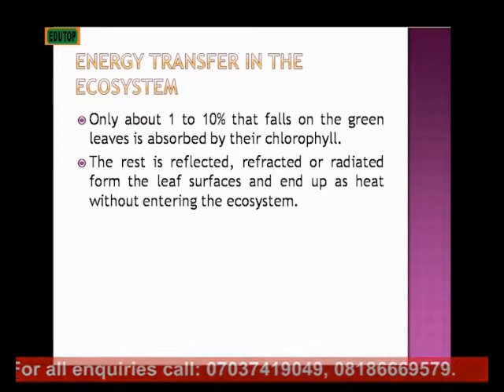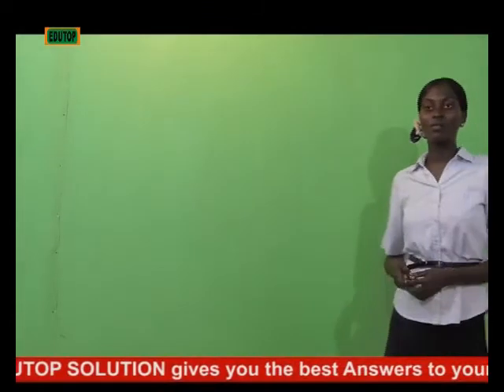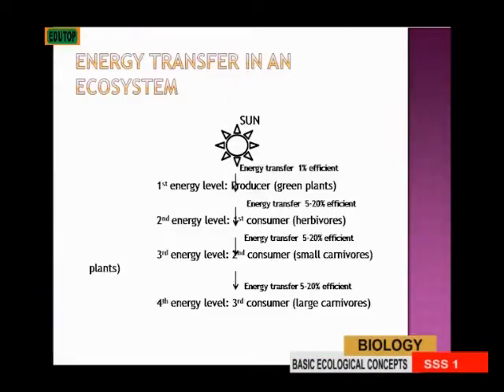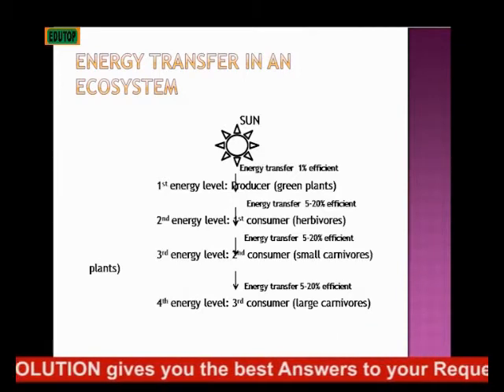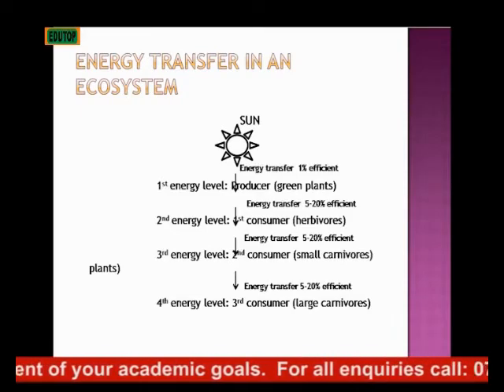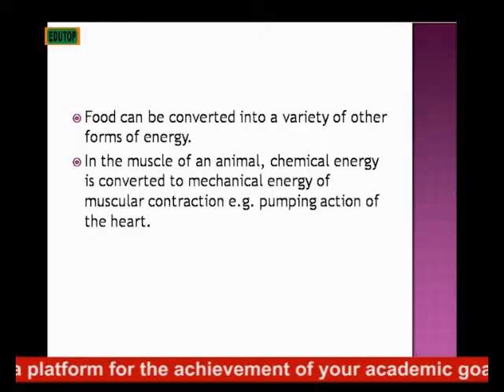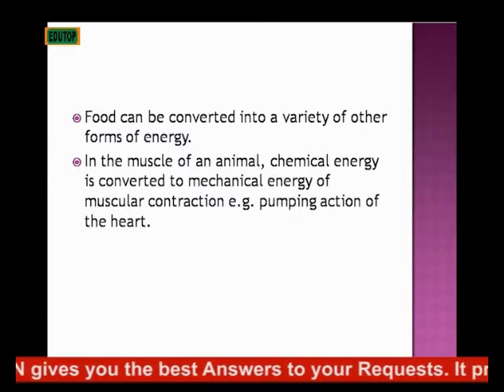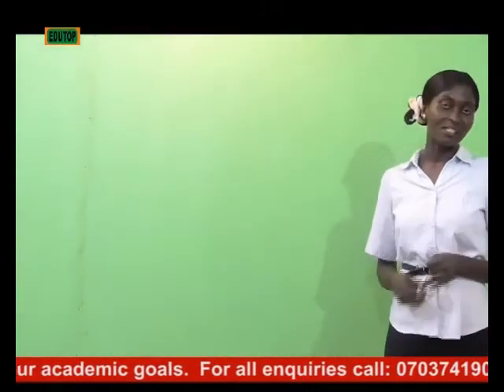(BIOLOGY FOR SENIOR SECONDARY SCHOOL SS1) Lesson 42